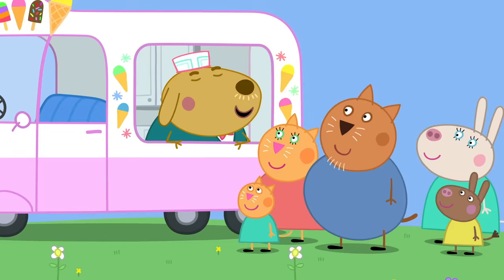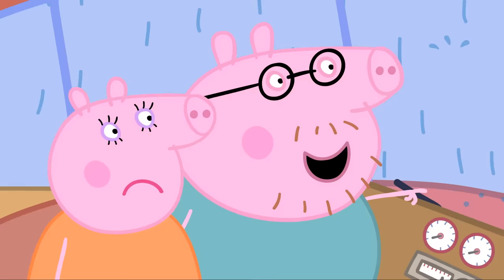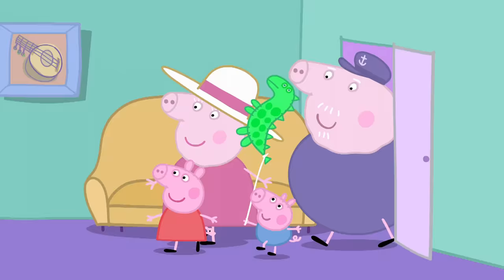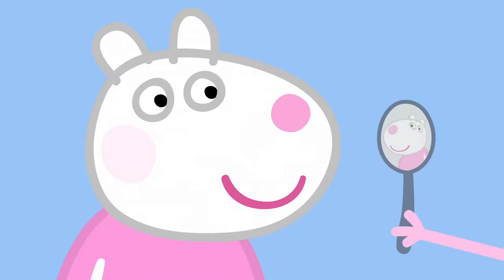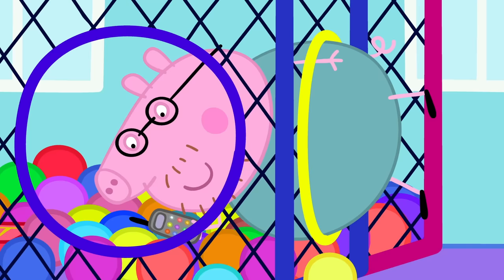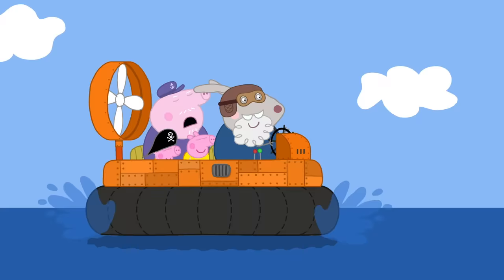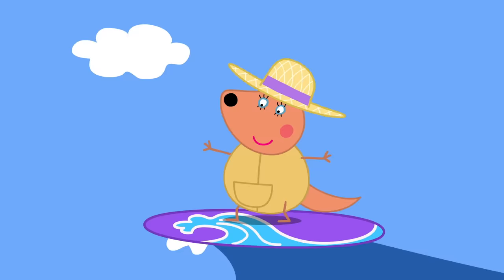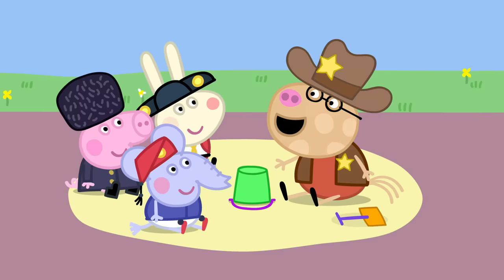Peppa Pig Runs a Ice Cream Van! | Family Kids Cartoon